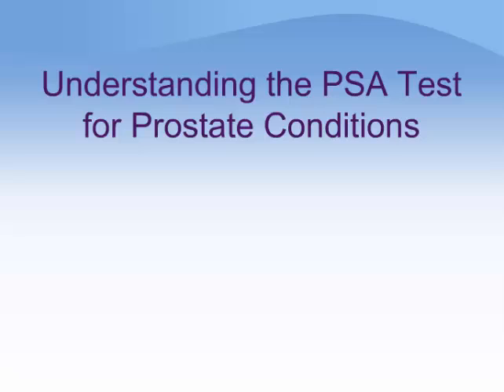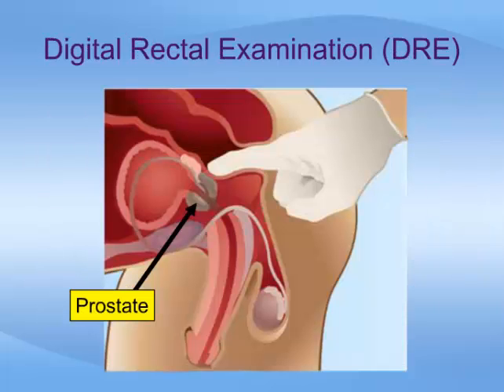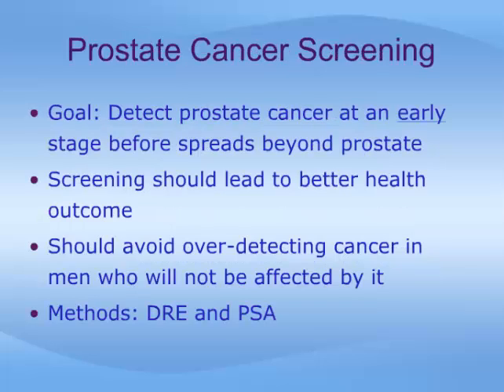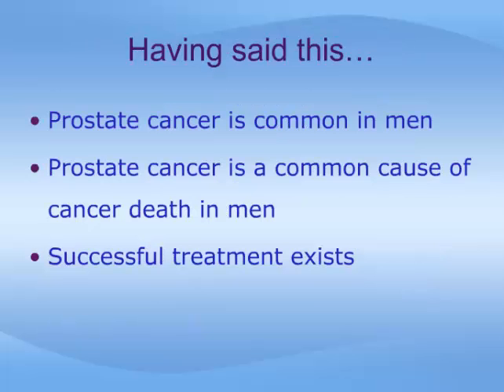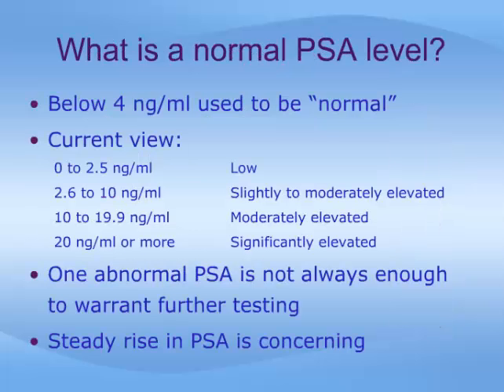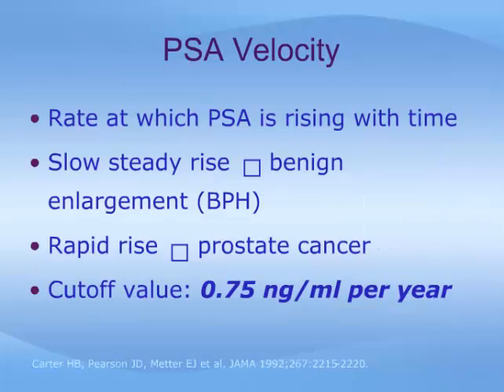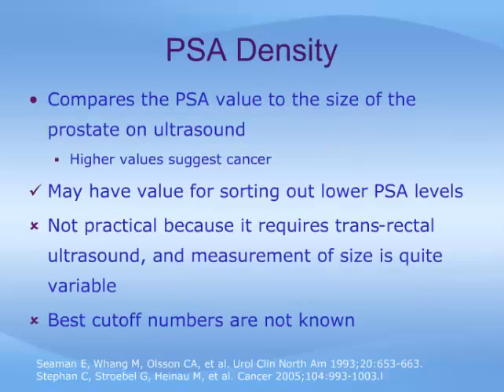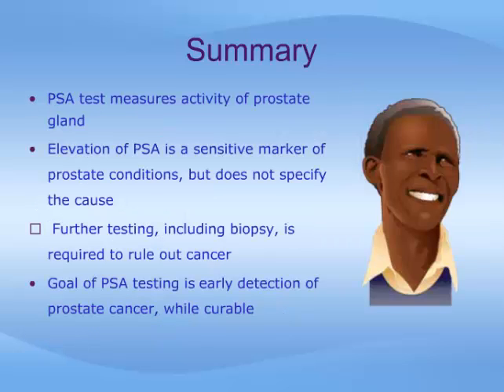Understanding the Prostate - Specific Antigen (PSA) Test for Prostate Conditions